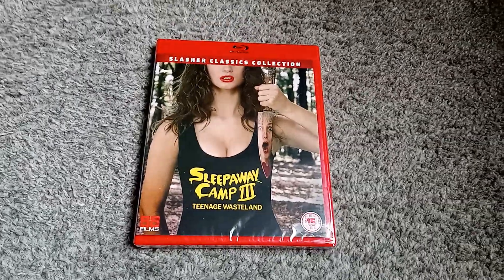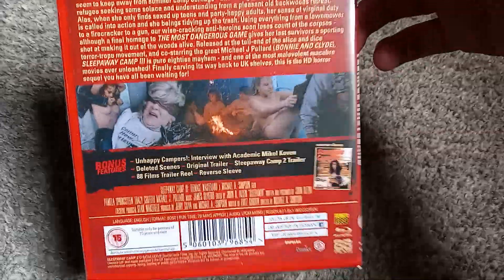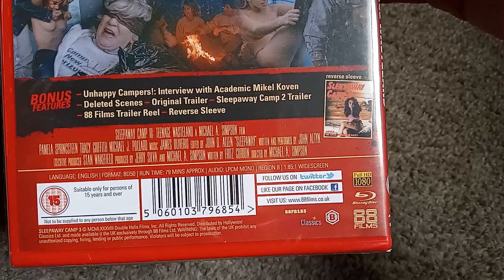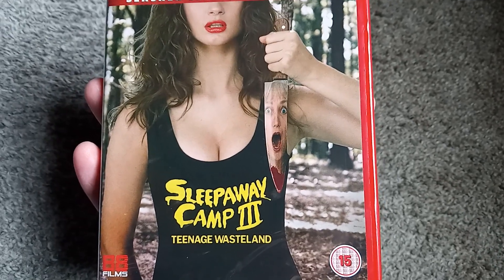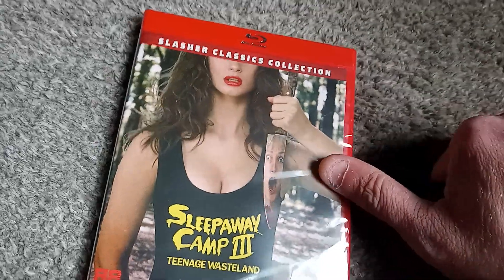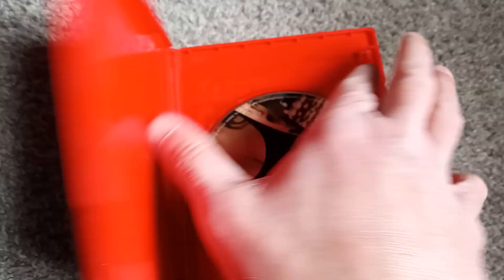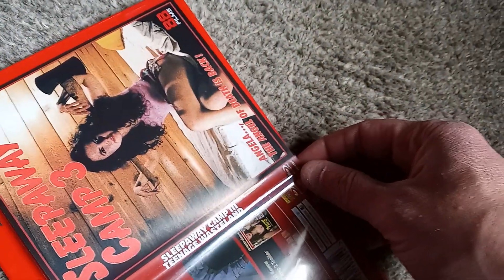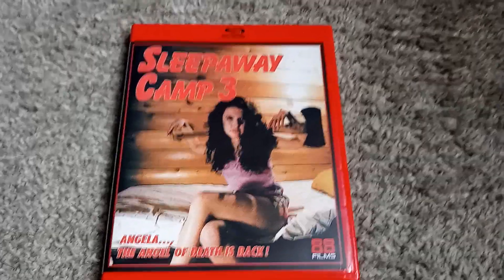Sleepaway Camp 3 Teenage Wasteland Blu Ray Unboxing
3rd best sleepaway camp film, no 1 soundtrack tho.